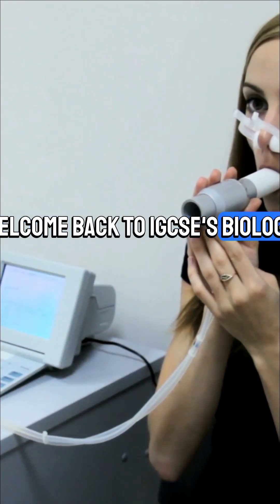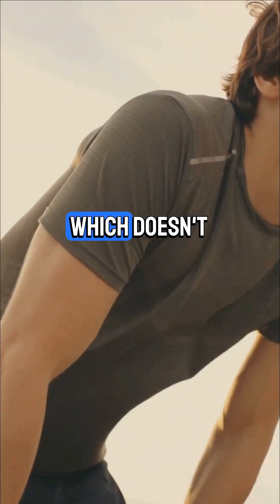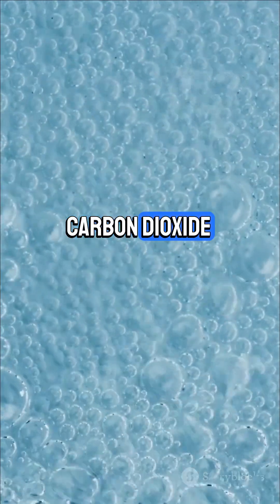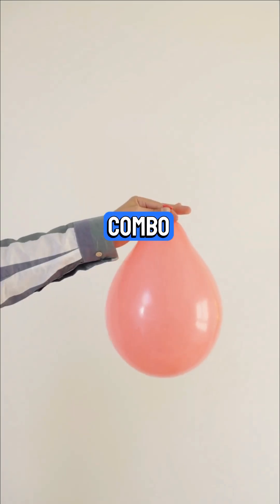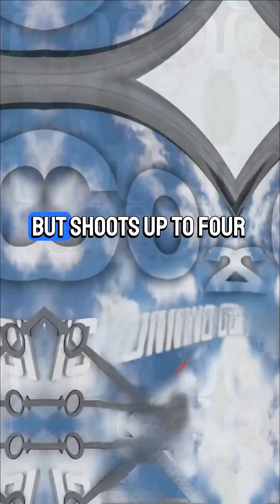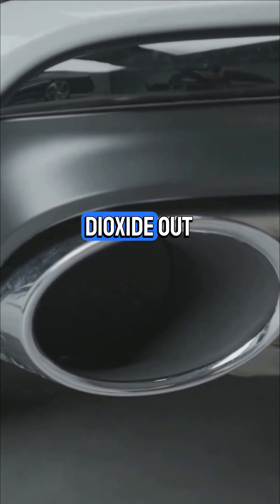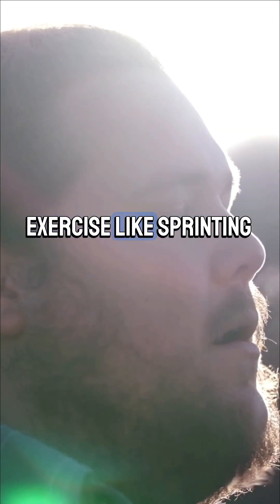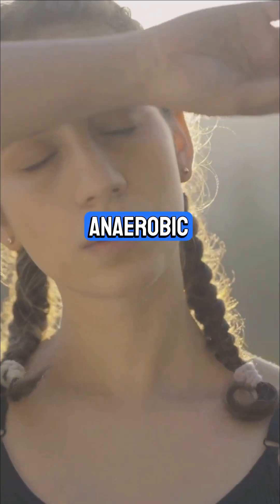IGCSE Biogy's Chapter 11: Respiration And Gas Exchange Summarised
Aerobic Respiration (with oxygen):
Glucose + Oxygen → Carbon dioxide + Water + Energy (ATP)
C₆H₁₂O₆ + 6O₂ → 6CO₂ + 6H₂O + ATP
It releases a large amount of energy.

Anaerobic Respiration (without oxygen):

In humans (during intense exercise):
Glucose → Lactic acid + Small amount of energy

In yeast (fermentation):
Glucose → Ethanol + Carbon dioxide + Energy
Anaerobic respiration releases less energy.

Gas Exchange in Humans
Gas exchange is the movement of gases (oxygen and carbon dioxide) between the air and bloodstream.

🔹 Structure of the Human Respiratory System
Nasal cavity: warms, moistens, and filters air.

Trachea: has rings of cartilage to keep it open.

Bronchi → Bronchioles: air passageways into the lungs.

Alveoli: tiny air sacs for gas exchange.

🔹 Alveoli Adaptations
Large surface area

Thin walls (one cell thick)

Moist lining

Surrounded by capillaries for rapid diffusion

🔹 Gas Exchange Process
Oxygen diffuses from alveoli → blood.

Carbon dioxide diffuses from blood → alveoli.

Driven by concentration gradients.

Effects of Exercise on Breathing
Increased breathing rate and depth

To supply more oxygen and remove more CO₂

Anaerobic Respiration in Muscles
Occurs when oxygen is insufficient

Lactic acid builds up → causes fatigue

Requires oxygen debt to break it down post-exercise

Respiration vs. Breathing
Respiration: chemical reaction in cells (energy release)

Breathing: physical process of inhaling and exhaling air

Smoking and Its Effects
Tar: causes cancer, damages alveoli

Nicotine: addictive, increases heart rate

Carbon monoxide: reduces oxygen-carrying capacity

Chronic bronchitis and emphysema are common diseases caused

Gas exchange: swapping O₂ and CO₂ in the lungs

Alveoli: site of gas exchange

Oxygen debt: extra oxygen needed to break down lactic acid🔸 Types of Respiration

🔹 Alveoli Adaptations
Large surface area

Moist lining

Respiration vs. Breathing

Oxygen debt: extra oxygen needed to break down lactic acid

This is an educational video assisted using AI.